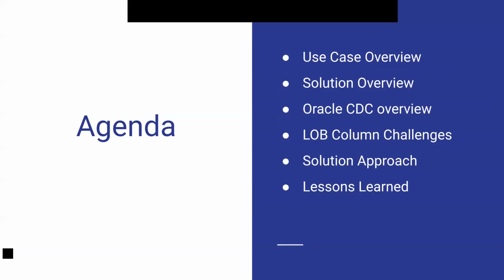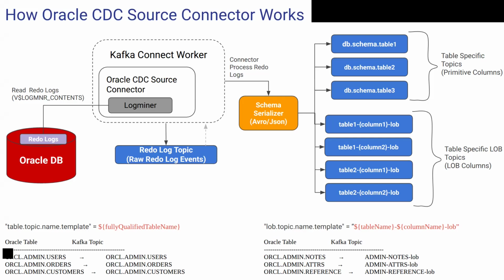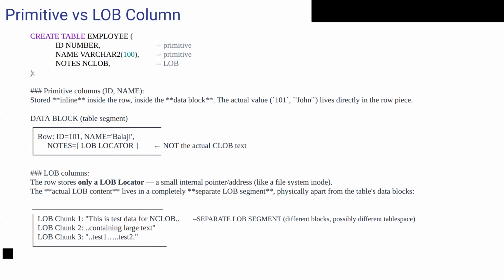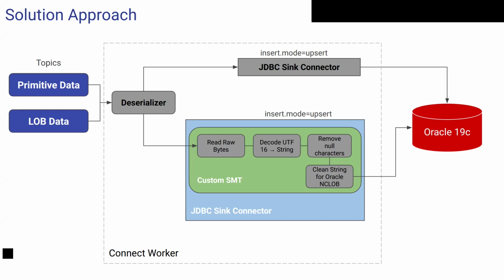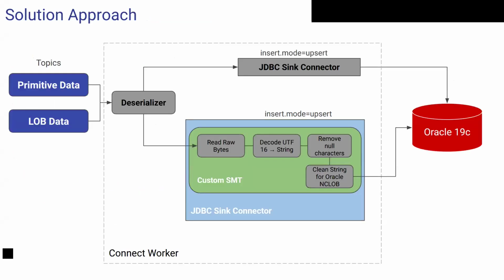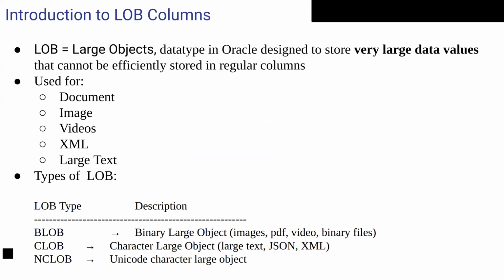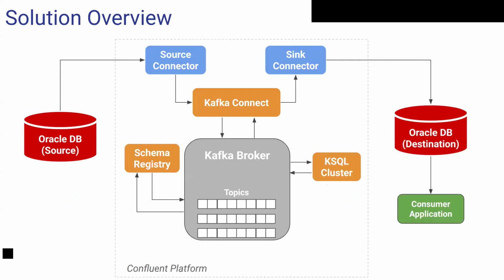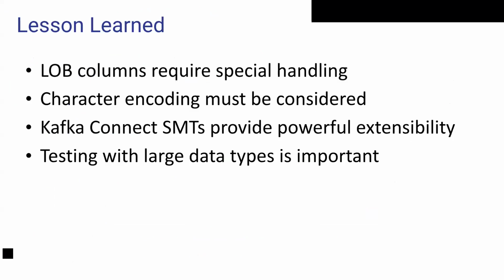Architecting enterprise database synchronisation using CDC and Kafka Connect by Balaji@Platformatory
Recording of the session from the March 2026 Bengaluru Streams Meetup.

Speaker: Balaji K, Lead Platform Engineer at Platformatory Labs

About the talk: In this session, I will present a real-time data synchronization use case implemented to replicate data between two Oracle databases. The pipeline uses the Oracle CDC Source Connector to capture database changes from the source Oracle database and publish them to Kafka topics, and the JDBC Sink Connector to write the data into the destination Oracle database. While the overall architecture works well for standard relational columns, handling LOB data types such as NCLOB introduced additional complexity. The Oracle CDC connector publishes LOB data in byte format within Kafka topics, which requires careful handling of character encoding and data reconstruction before writing it back to the destination database.
In this talk, I will briefly walk through the architecture, highlight the challenges encountered while processing LOB columns, and explain the approach used to reconstruct the data using custom Kafka Connect transformations.